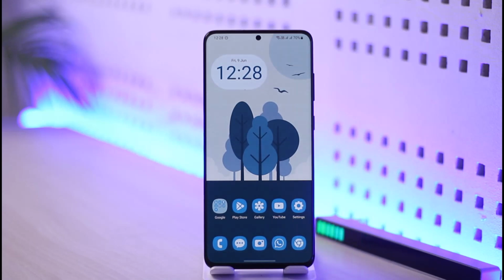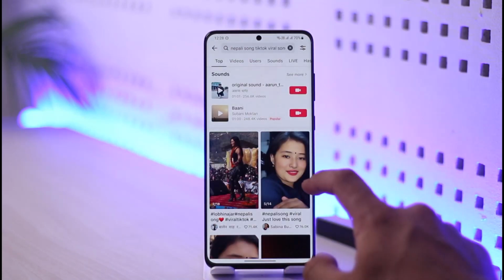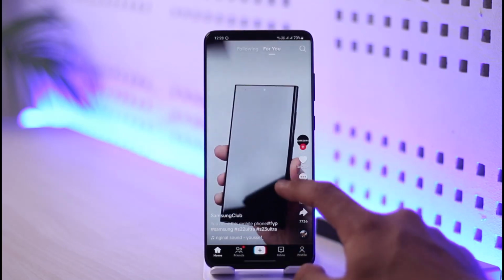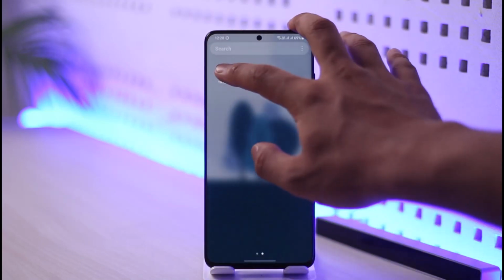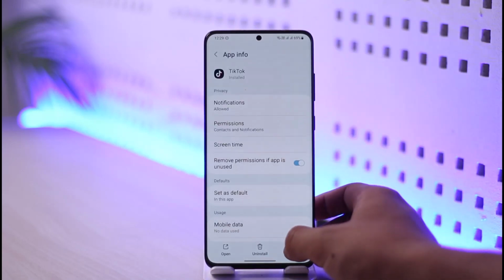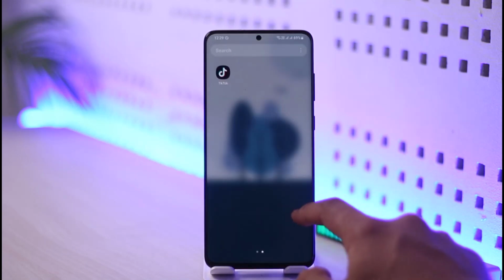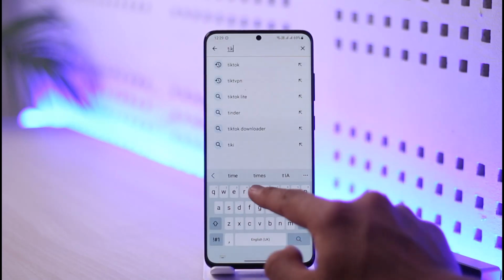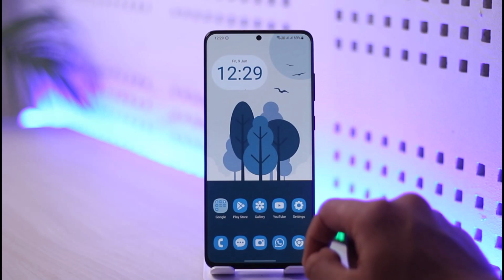I Can't Search On TikTok ! [EASY FIX]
In this tutorial video, I am simply going to show you how you can fix if you can't search on TikTok.

~Chapters:
0:00 Introduction
0:10 General Info
0:31 How to Fix It
1:02 Conclusion